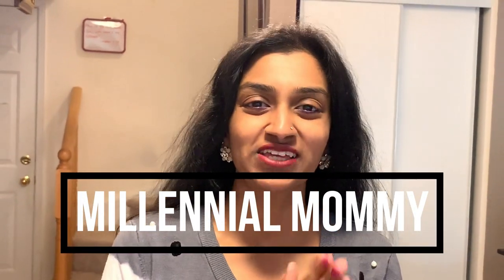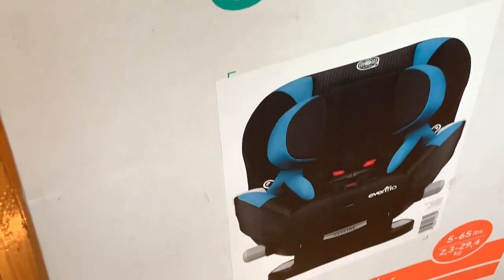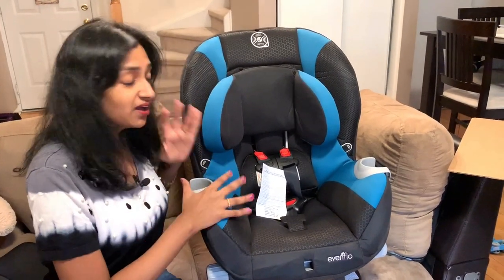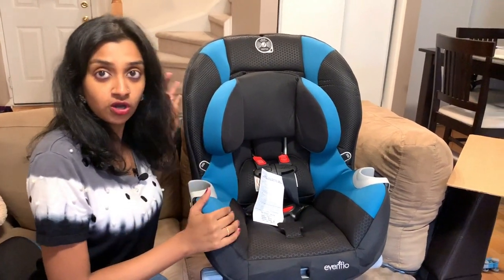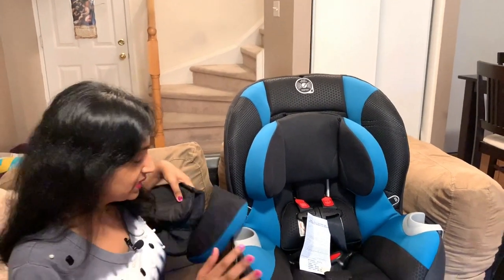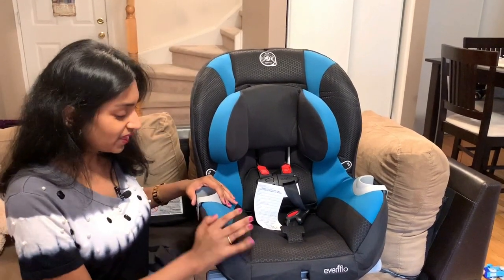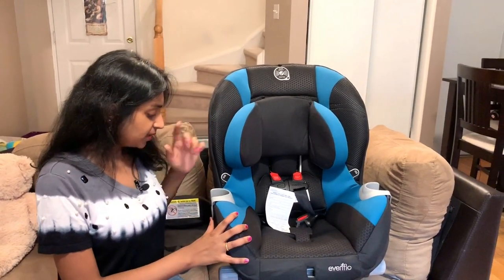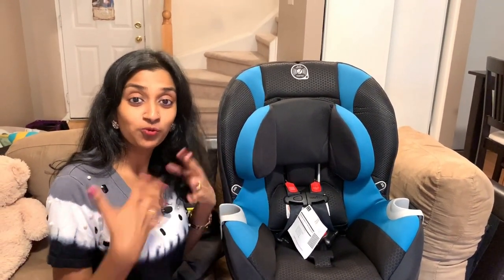EVENFLO TRIUMPH LX FRONT-FACING CAR SEAT REVIEW AND UNBOXING | MILLENNIAL MOMMY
Hello Everyone,